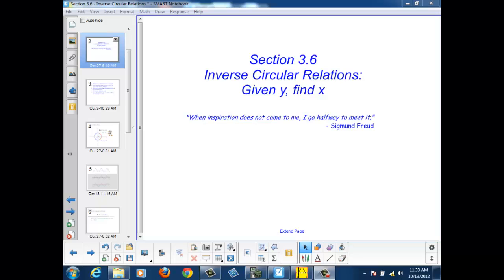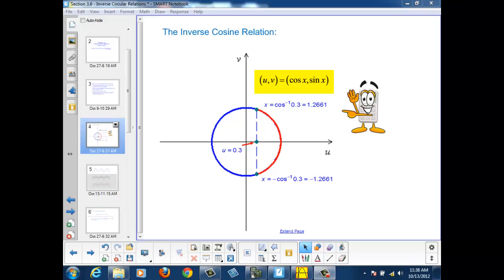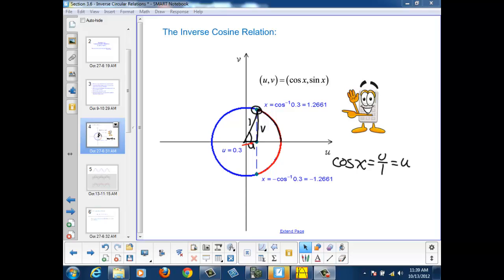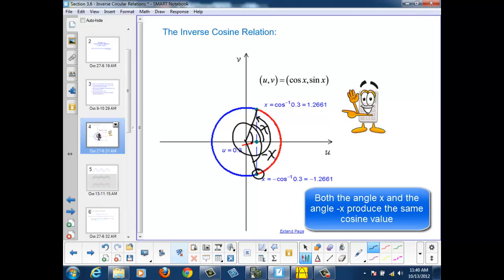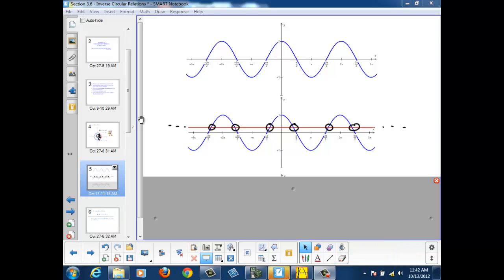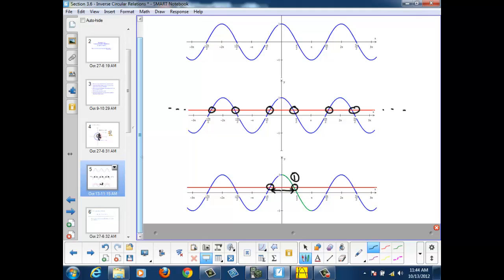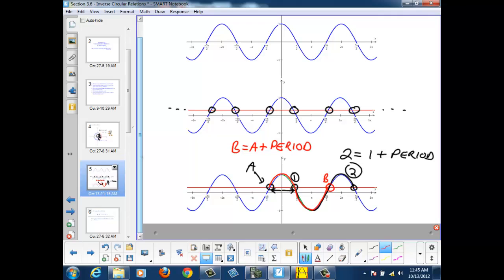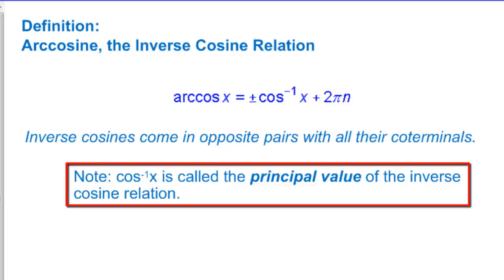Lesson 3-06: Inverse Circular Relations (Given y, find x)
A discussion of inverse trigonometric relations with emphasis on the inverse cosine